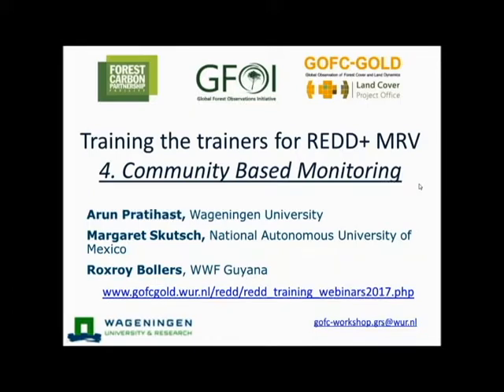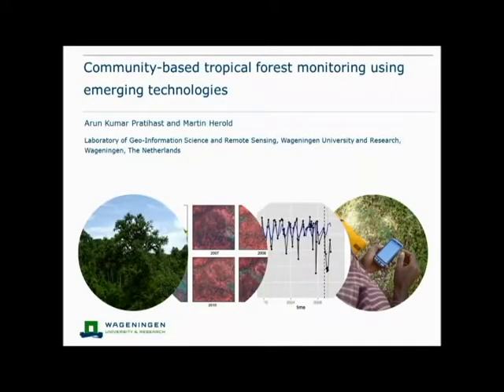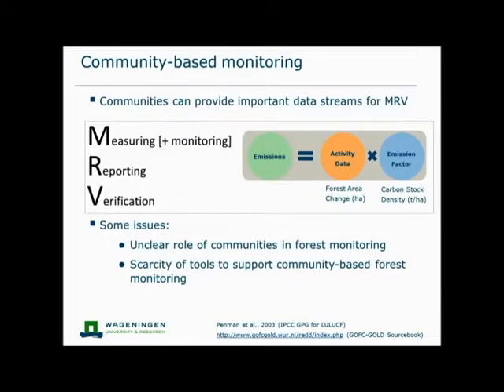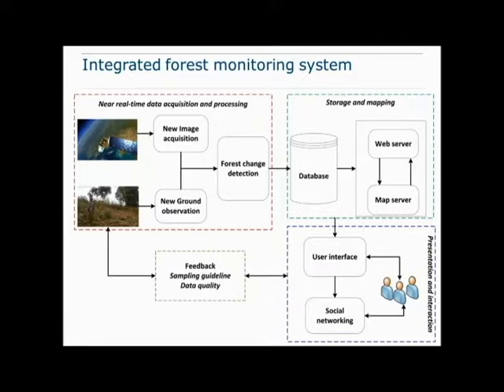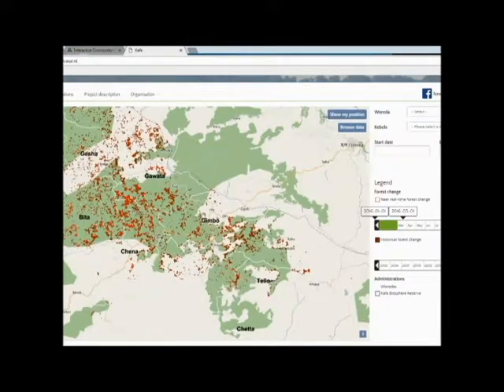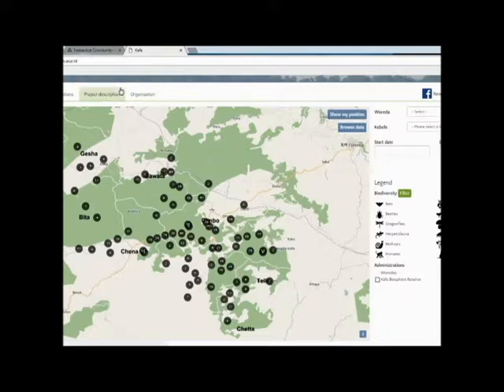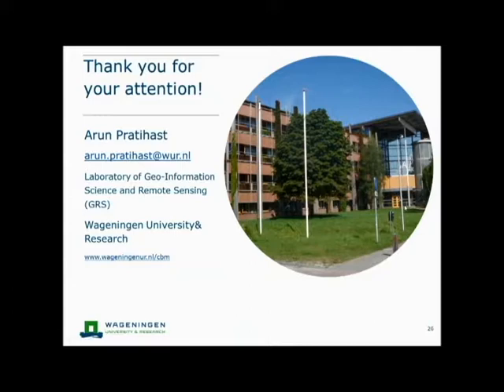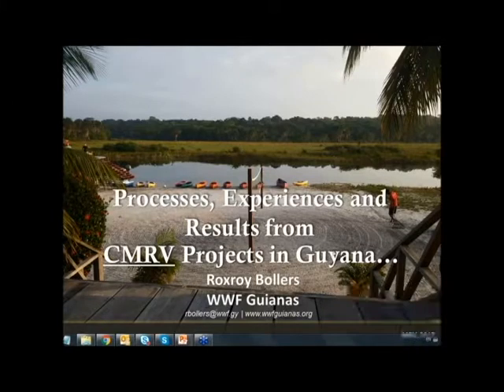Webinar 4: Community Based Monitoring for REDD+ MRV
The webinar content includes:
 - An introduction to engaging communities
 - Technologies to aid community involvement
 - Integrating community based data into national systems